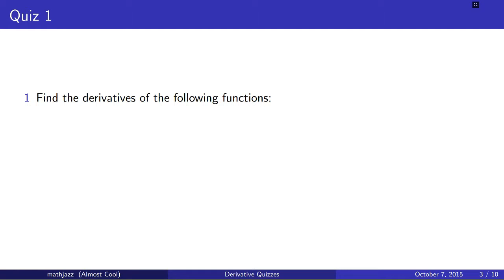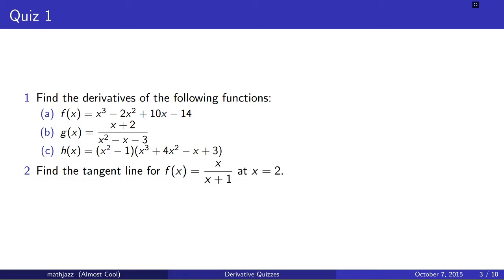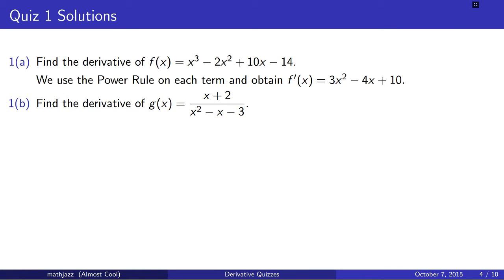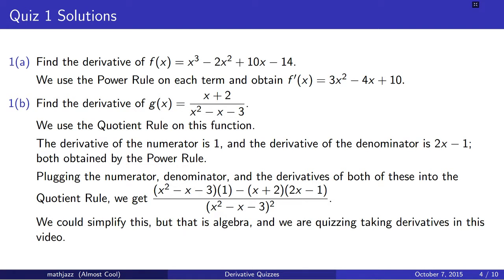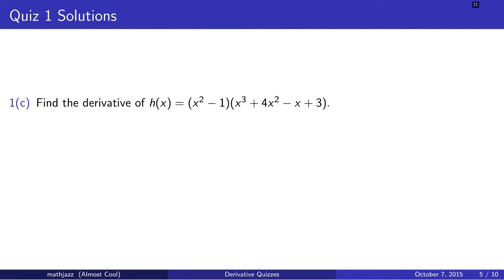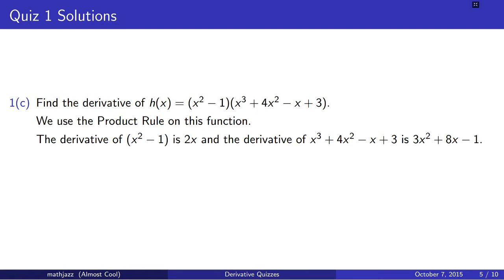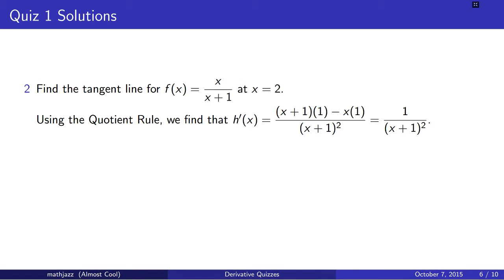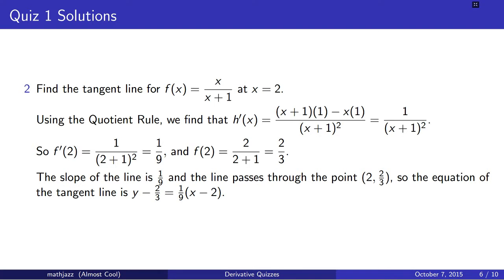Derivative Quiz 1: The Power, Product, and Quotient Rules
Prerequisites: Derivatives 1-4

The questions on this quiz are on the Power Rule, the Product Rule, and the Quotient Rule.  You should watch the first four videos in the Derivatives series to prepare for this quiz.